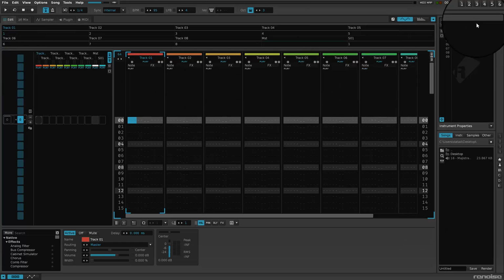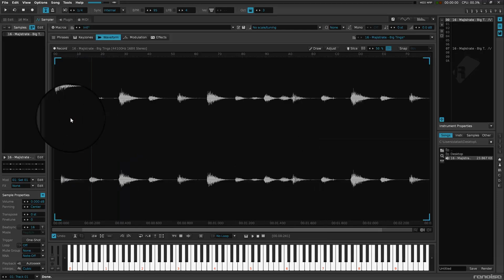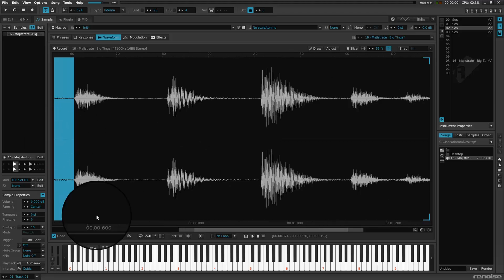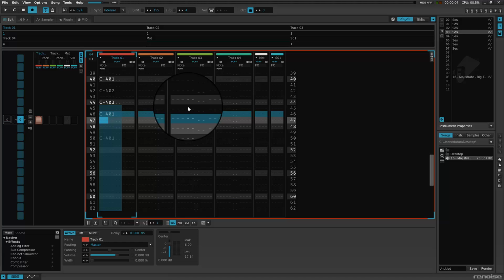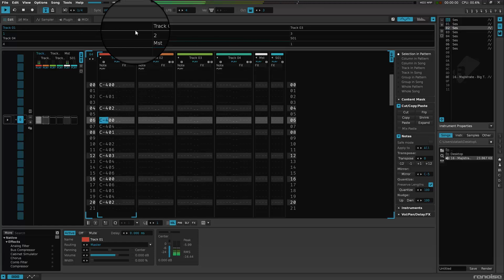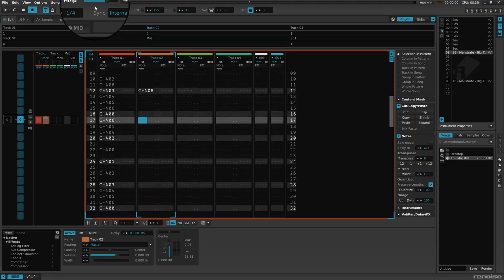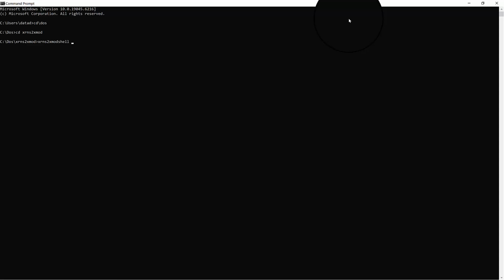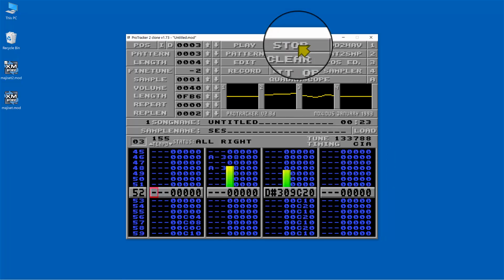Renoise Tutorial - Cutting up breakbeats, basic sequencing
Using to cut up an old jungle tune and export then adjust and load in